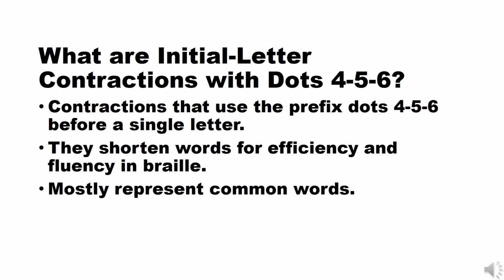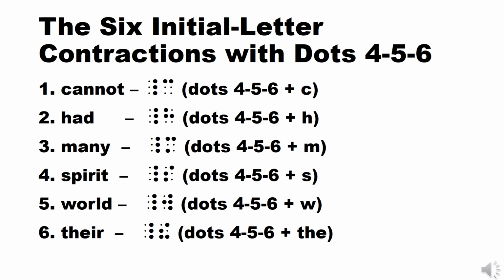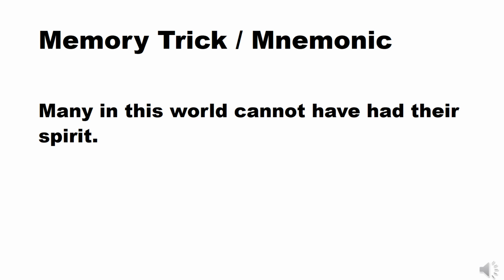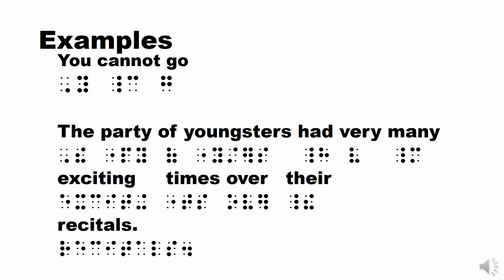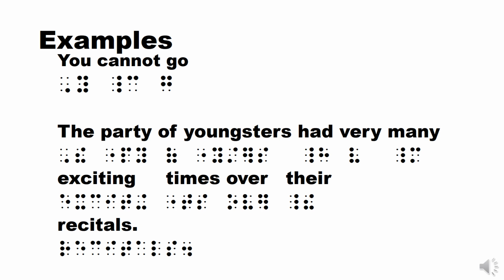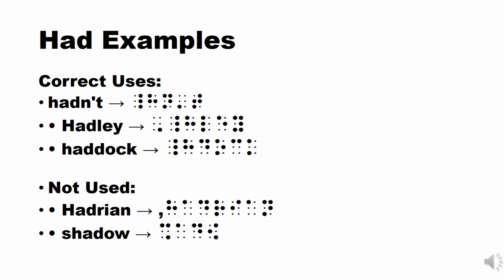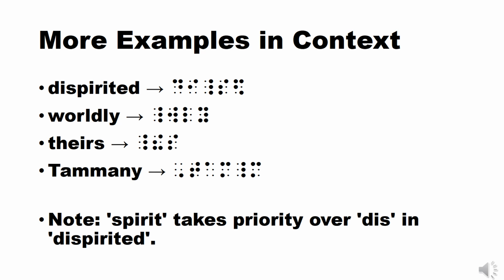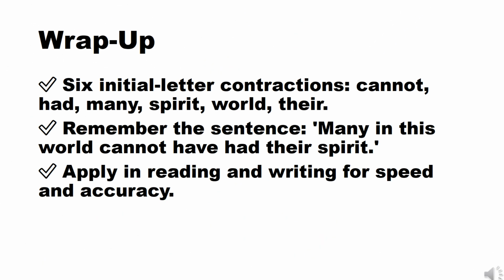Braille Lesson for Beginners: Understanding Initial Letter Contractions with Dots 4-5-6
Welcome back to our Braille Contractions Series! 👋
In this lesson, we’ll explore Initial Letter Contractions with Dots 4-5-6 — one of the most useful and space-saving tools in Braille reading and writing.
📚 In this video, you’ll learn:
✅ What initial-letter contractions are and why they’re important
✅ The six words represented by dots 4-5-6 (cannot, had, many, spirit, world, their)
✅ Rules of use and common examples in context
✅ How these contractions make Braille reading faster and smoother
💡 This lesson is perfect for:
Students who are learning Braille
Teachers of the Visually Impaired (TVIs)
Parents supporting children with visual impairments
Anyone who wants to read and write Braille with confidence
👂 Follow along as we break down each contraction step by step, with clear examples, pronunciation, and Braille transcription details.
✨ Don’t miss our memory trick:
“Many in this world cannot have had their spirit.” — an easy way to remember all six contractions!
👉 [Braille Contractions with Dots 4 and 5 – Previous Lesson]
👉 [Next Lesson: Advanced Braille Contractions (Coming Soon!)]